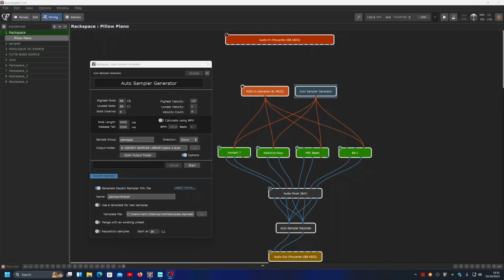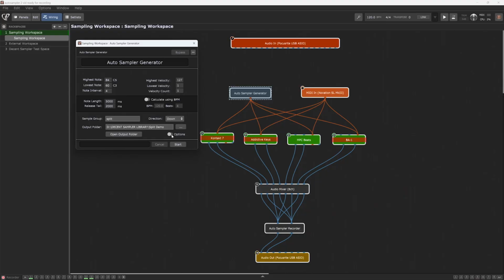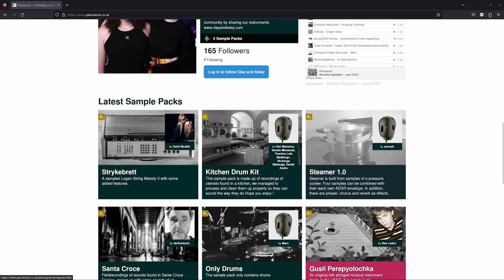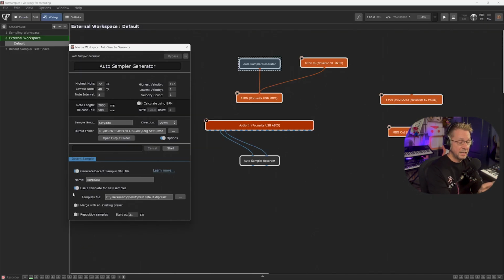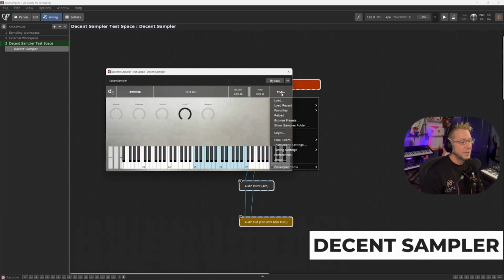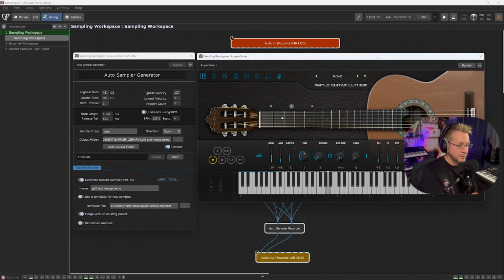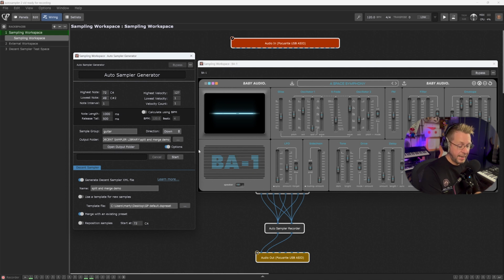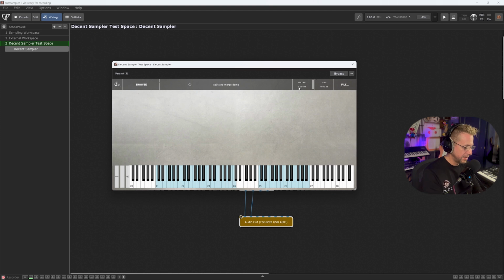How to Use Gig Performer's Auto Sampler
In this episode of Backstage with Gig Performer, we have a special guest, Marty Wade will demonstrate an updated version of how to use the Gig Performer's Auto Sampler. 🔴 Gig Performer is an audio plugin host (AU, VST3, and VST host) for live performance and session musicians.

⏲⏲ Time Stamps ⏲⏲
0:00 - Intro
0:48 - New Section: Decent Sampler
1:00 - Where To Get Samples
1:26 - Organizing Your Samples through XML
2:05 - Quick Overview on Using Templates for New Samples
2:45 - How to Add Extra Samples
3:40 - Reposition Samples
4:39 - Conclusion
5:23 - Outro